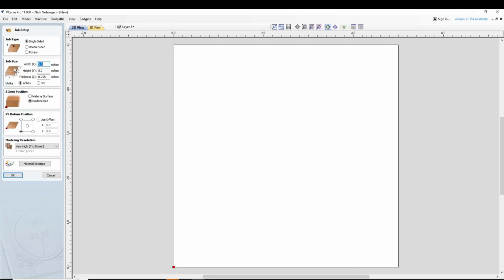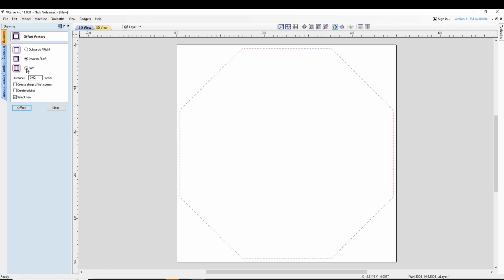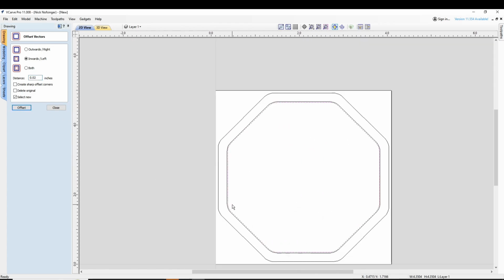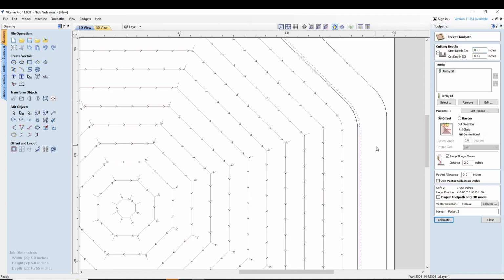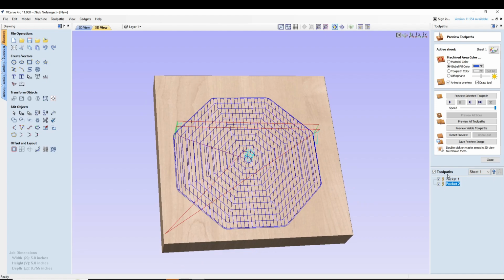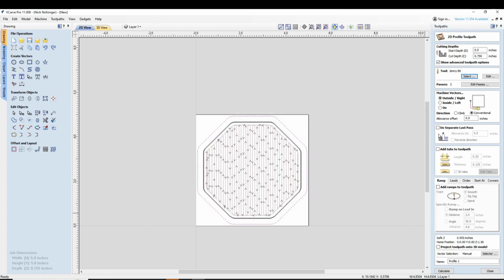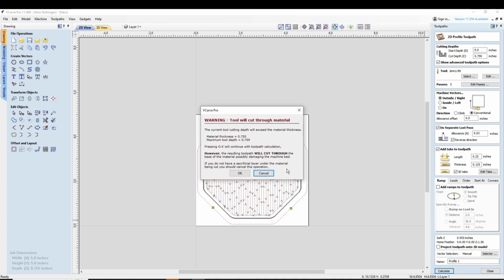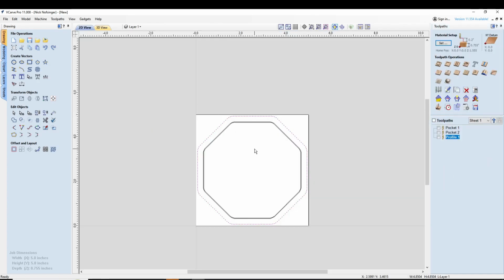Creating a Catch-All Tray in VCarve: Step-by-Step Tutorial With the Onefinity Elite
In this  VCarve tutorial, learn how to design a catch-all tray using VCarve Pro software.